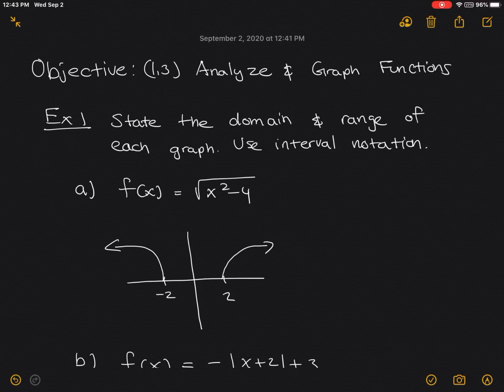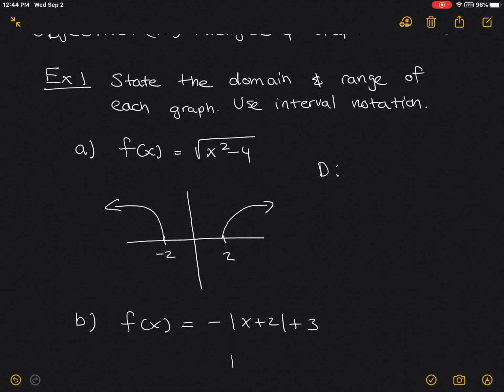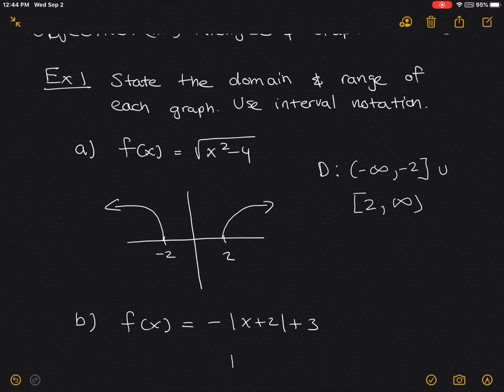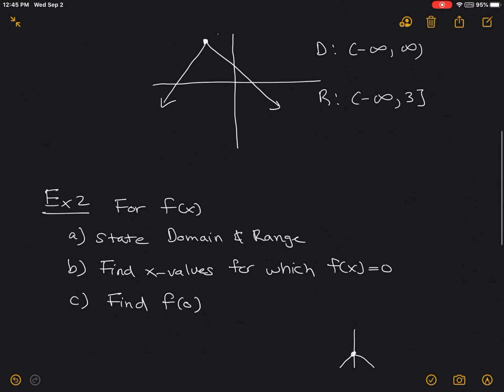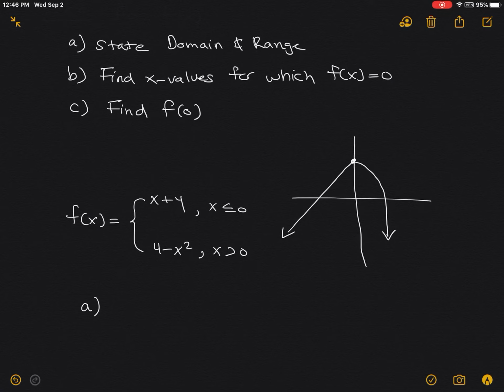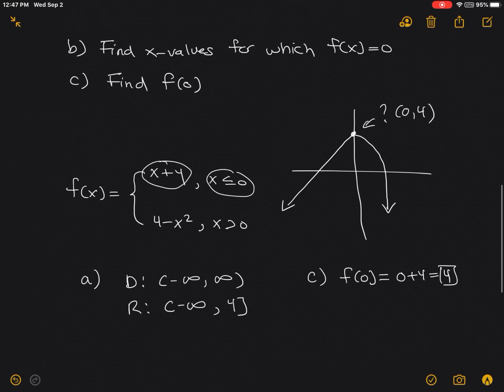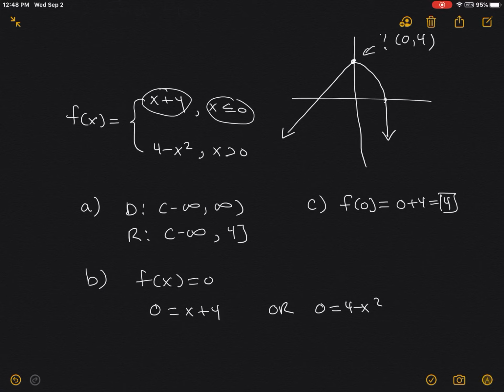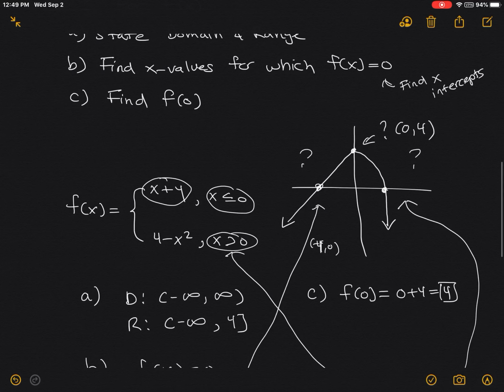Ma 1.3 part 1